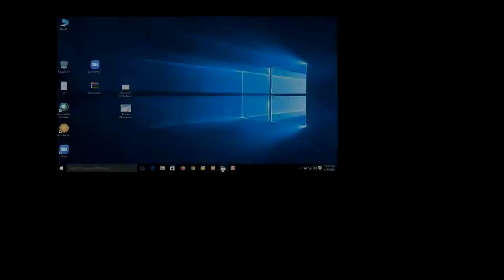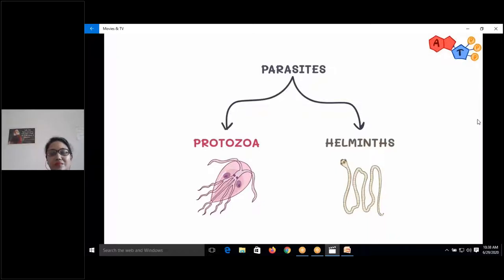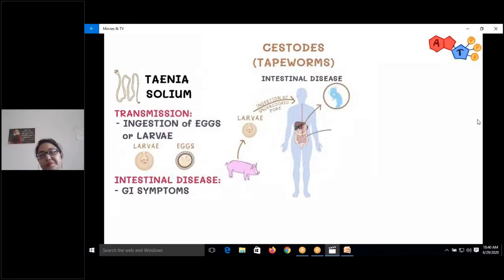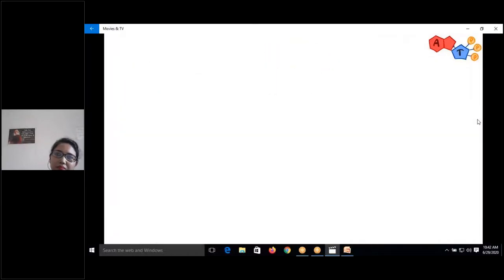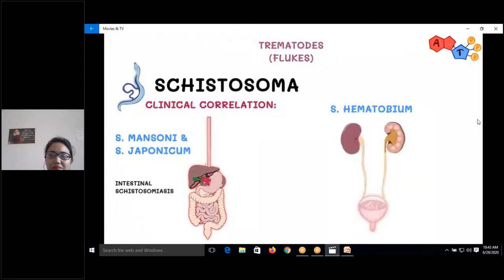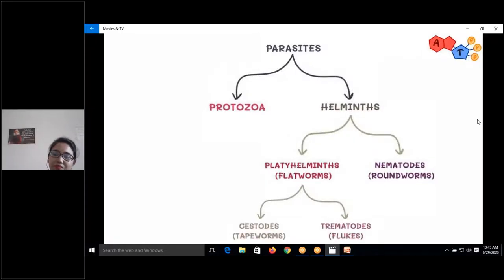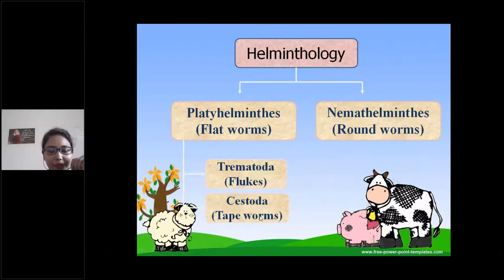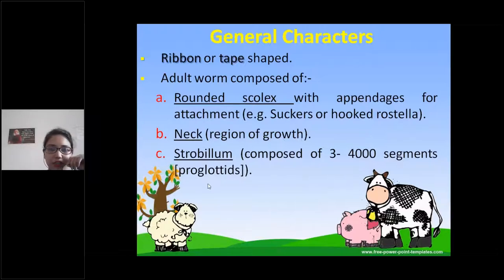A Class on "Echinococcus Hymenolepis" Dr Manaswini Das,MicroBiology,ASRAM,ELURU.